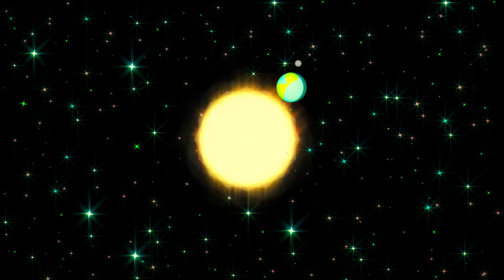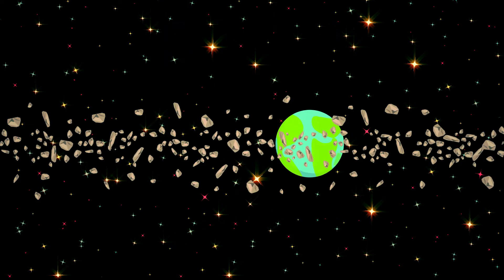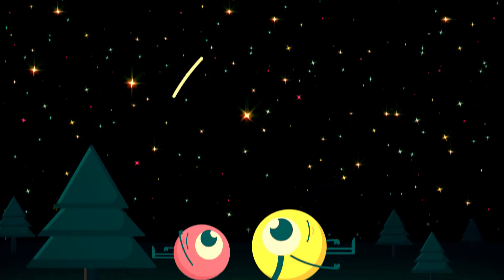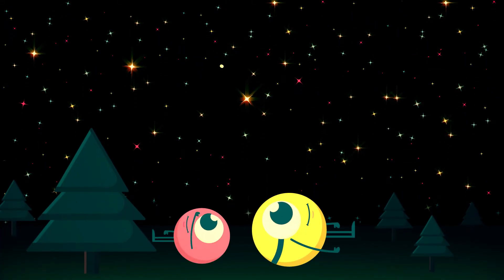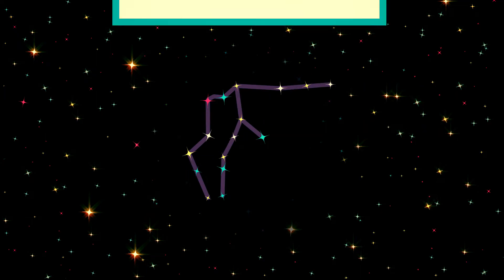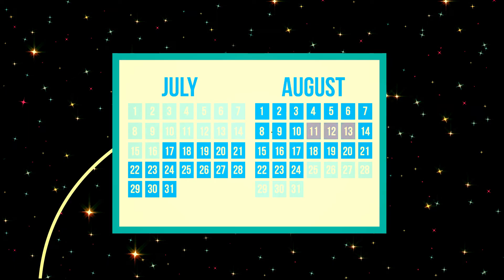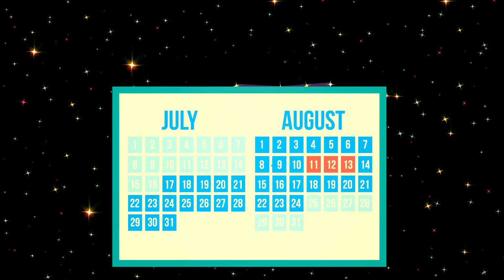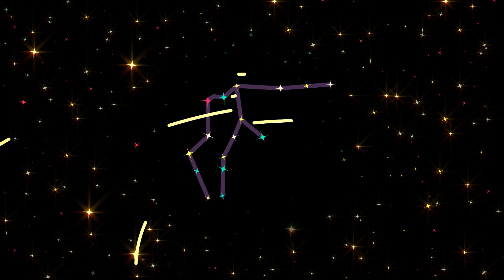The best space show of the year, every year. The Perseid Meteor Shower.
The Perseid meteor shower

Every year Earth passes through the orbital path of the comet Swift-Tuttle. Debris from the comet is littered along this path and as Earth goes through it the debris falls to the earth, which is seen to us as a barrage of shooting stars or a meteor shower. It is known as the Perseid meteor shower as it appears to originate from the same point in the sky as the constellation of Perseus.

The shower is visible from mid-July to late August with a peak normally between the 11-13 August. While rates of shooting stars are a steady low for a lot of the period, during the peak you can expect to see up to 100 meteors an hour in the night sky!

The spectacle is best seen in the Northern hemisphere, somewhere away from light pollution.
To watch it you should pick a clear night and lie on your back looking straight up, giving your eyes 30minutes or so to adjust to the darkness.

Have you seen any shooting stars during the Perseid meteor shower?